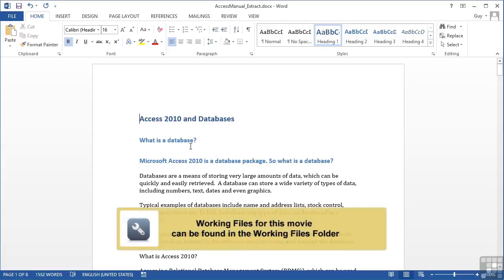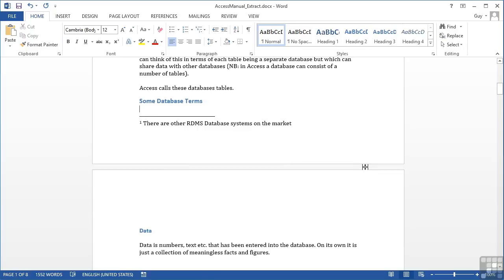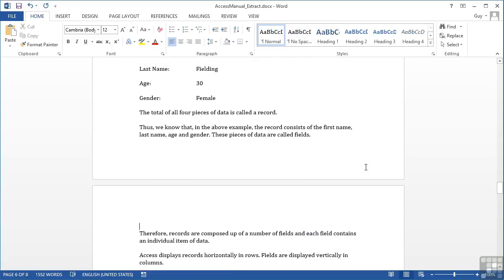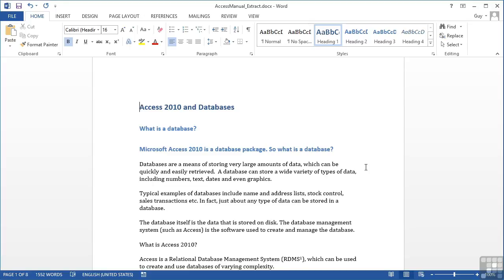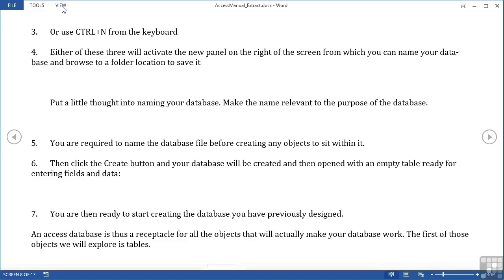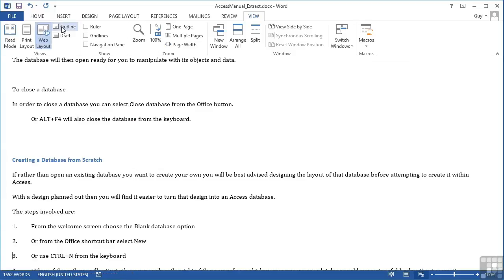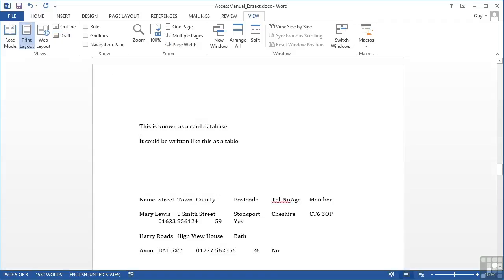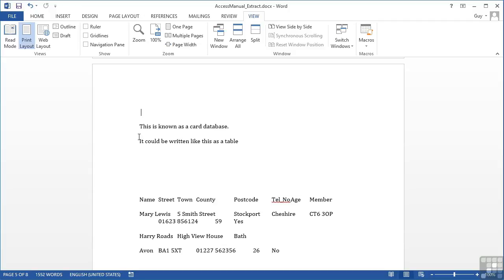1.3 Available Views And Document Navigation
01 Getting Started